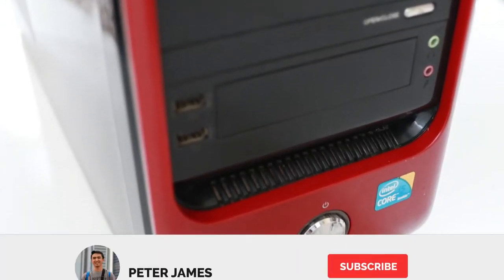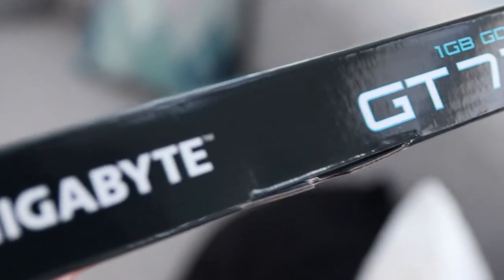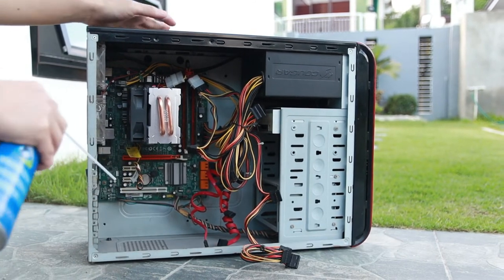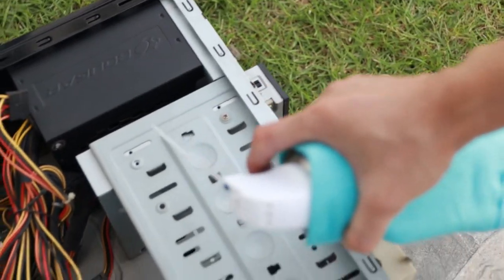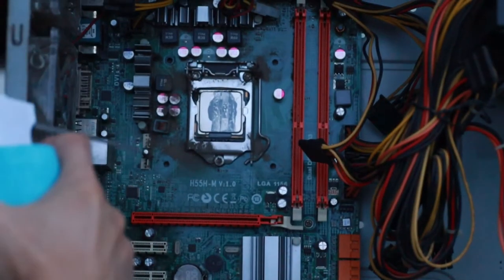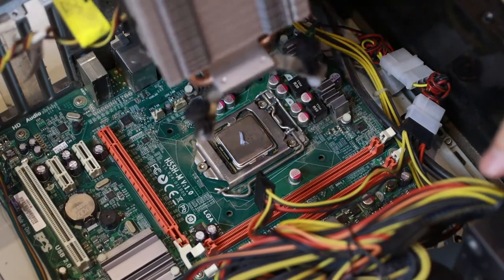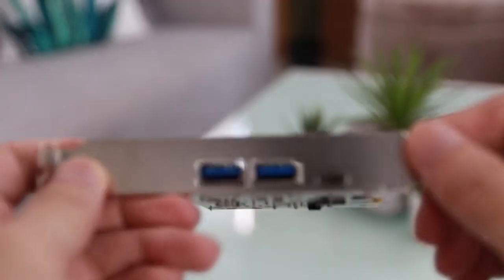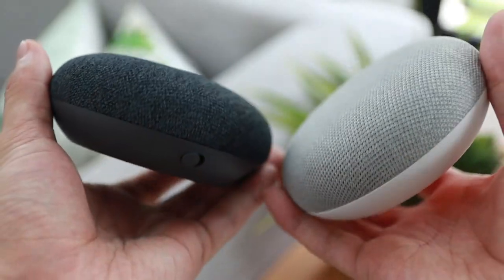How to Clean PC - Nasty Dusty 10yr old computer! | PC Restoration Series Part 1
I will show I clean my old 10 year old PC, and update it to be relevant this 2021.

Ready your can of compressed air, and let's start cleaning!

This is the Part 1 of my PC Restoration / Revival Series.
Watch out for the Part 2 for the next PC transformation!

for more articles and reviews.

USB 3.1 Type A and Type C - PCI-e expansion card